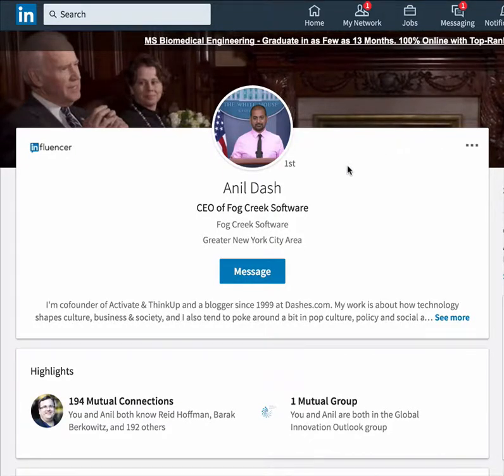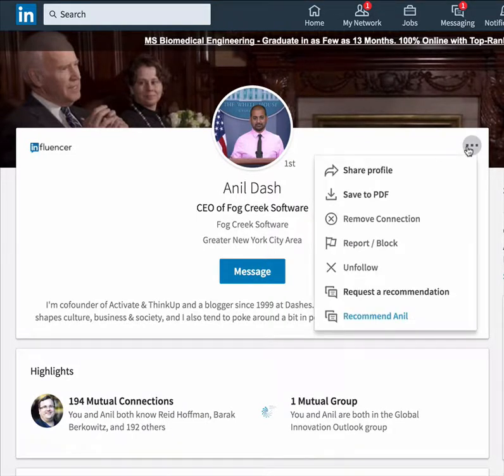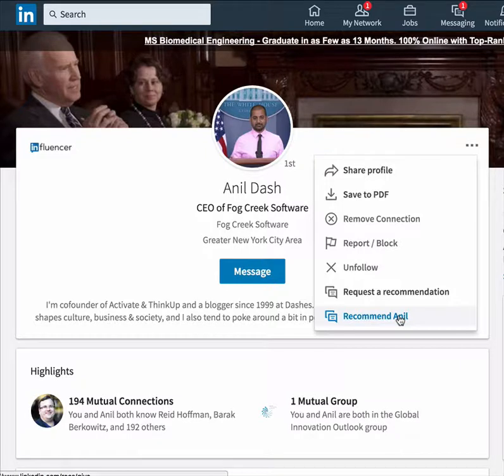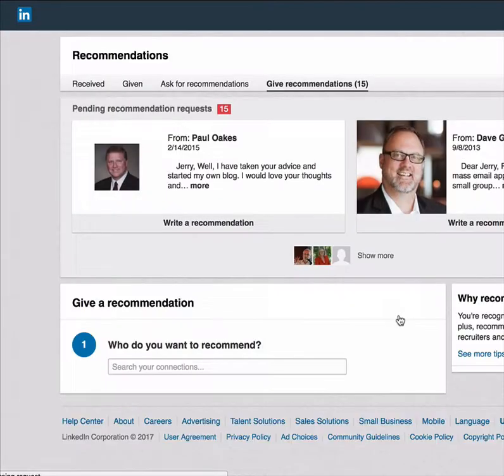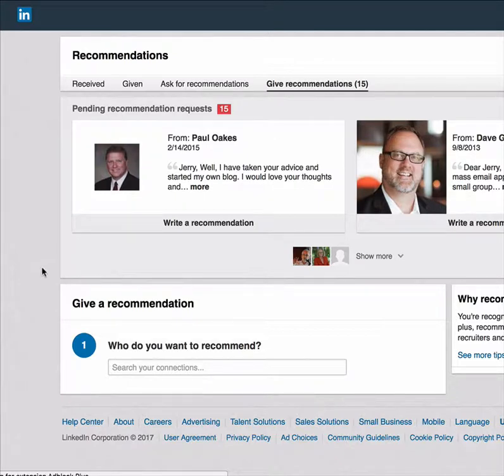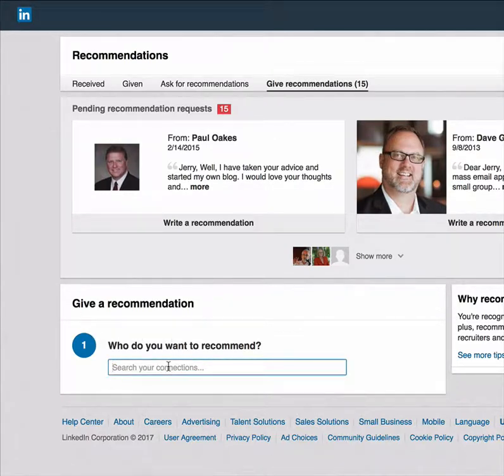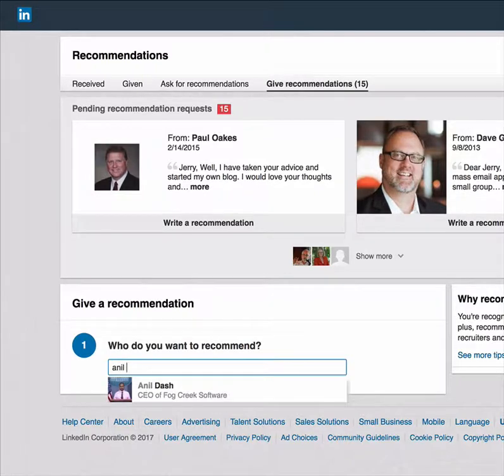LinkedIn UX Fail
Dear LinkedIn: Seems like a detail your new UI designers didn't think through. Far from catastrophic, but not thought through.